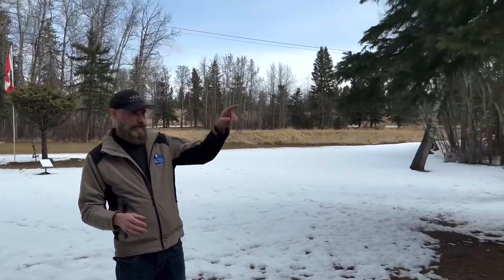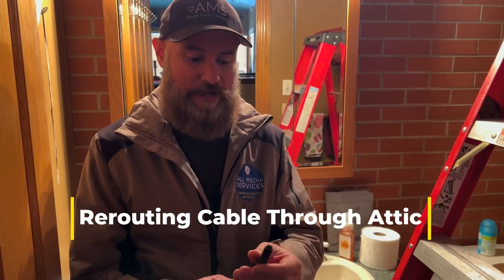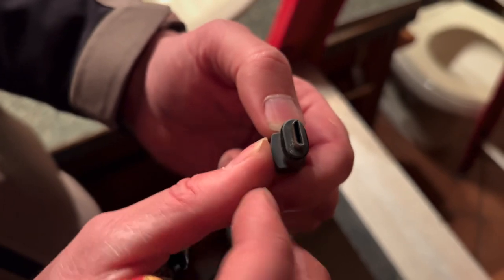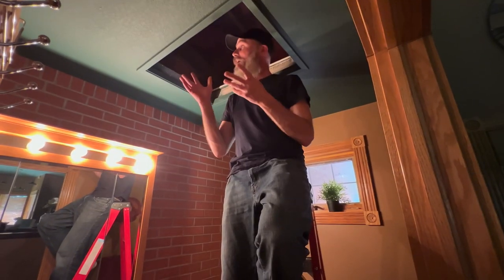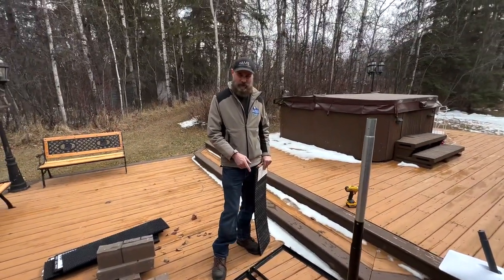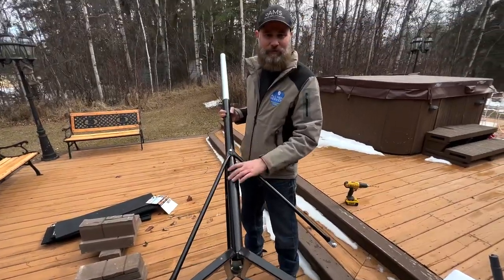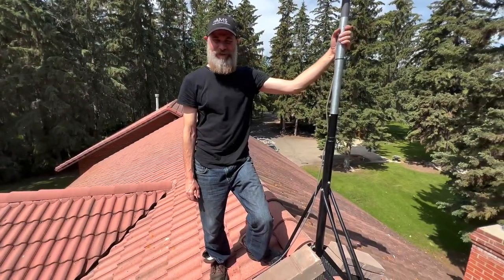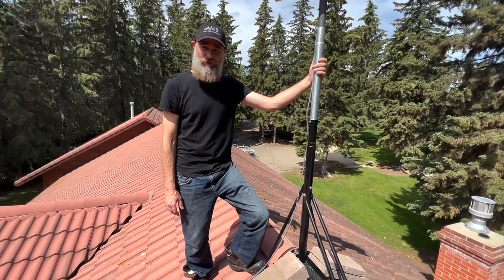Professional Starlink Install (This Won't Put Holes In Your Roof)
Custom clay roof installation. There are many options available from Starlink when it comes to mounting your Dishy, whether it be the first generation dish or the latest 2nd gen dish you are sure to find something for any mounting application. In this video we delve into the installation of a custom non penetrating roof mount on a clay tile roof.

0:00 Introduction
1:26 Protect Cable
2:33 Attic Run
3:10 Non Penetrating Roof Mount
3:50 Up To The Roof
4:30 The Results